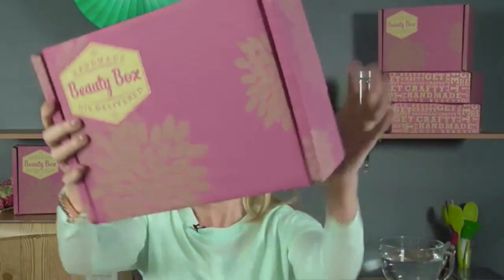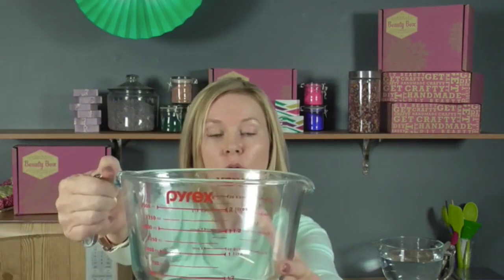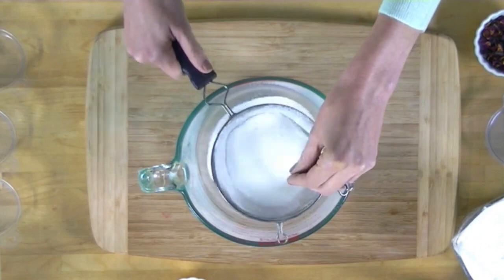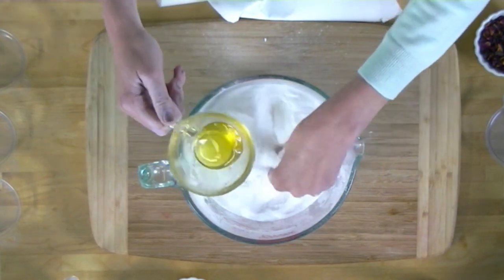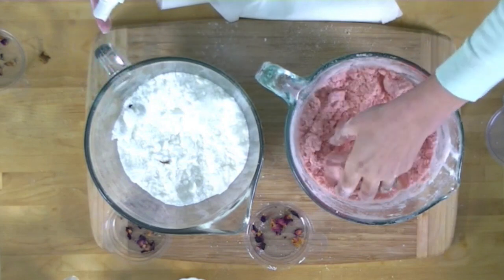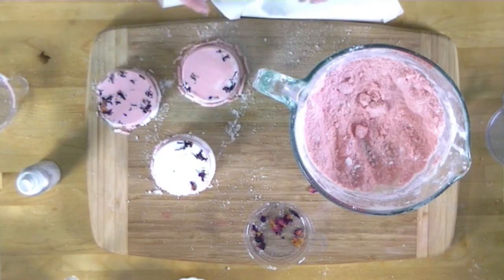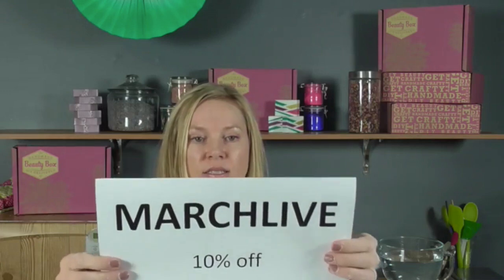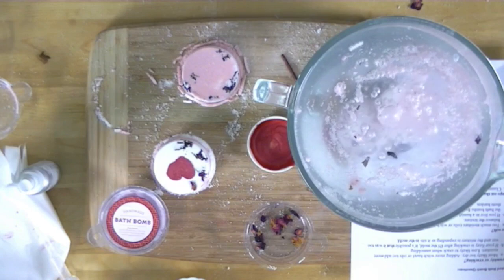Cocoa Butter Bath Bombs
This project makes 10 bath bombs with cocoa butter, rose petals, and a best selling fragrance oil called Oatmeal Milk and Honey. It's full of sweet and toasty vanilla notes which will help maximize your soak time.